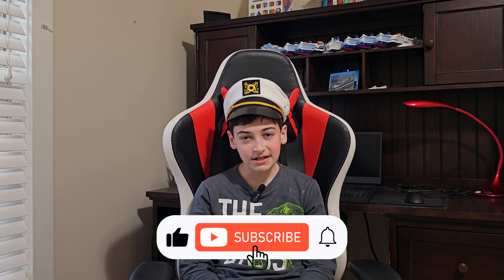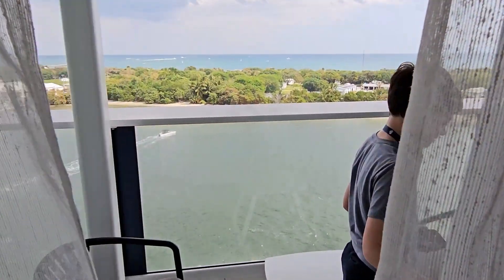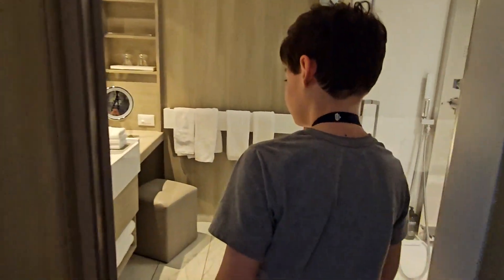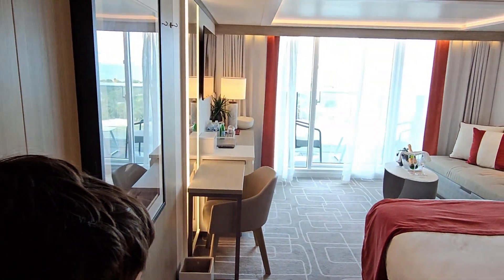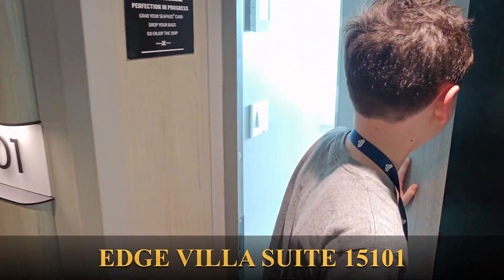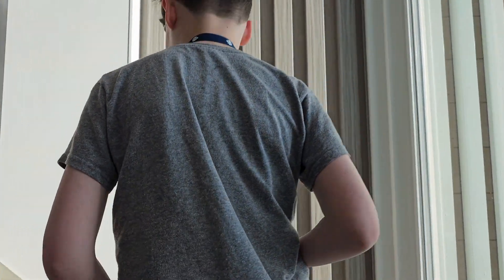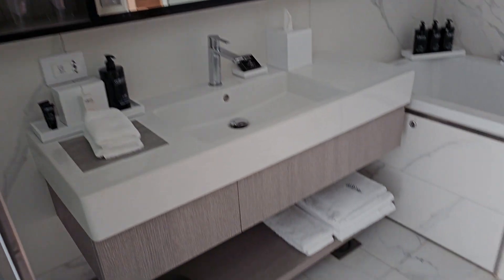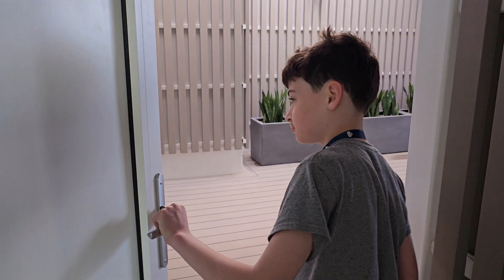Celebrity Ascent Sky & Edge Villa Suites Tour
Celebrity ascent suite tour. Sky suite 10155 & Edge Villa suite 15101 onboard Celebrity Ascent @cap10benthecruisekid